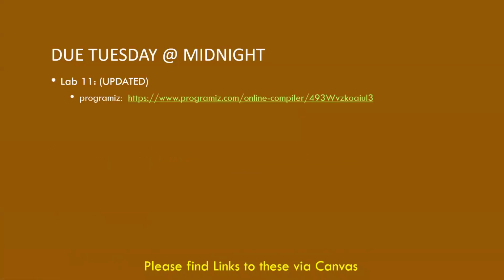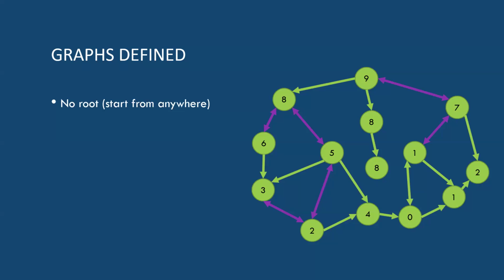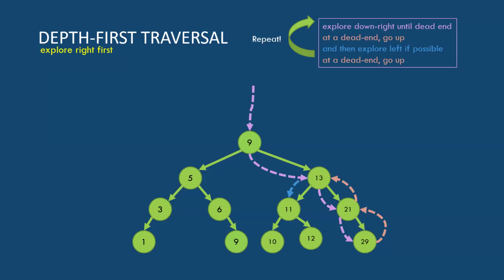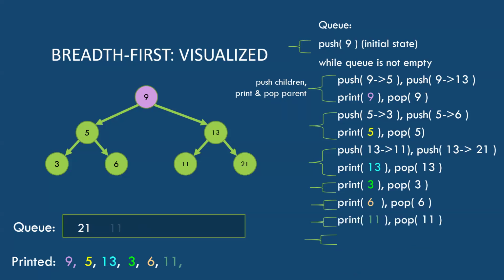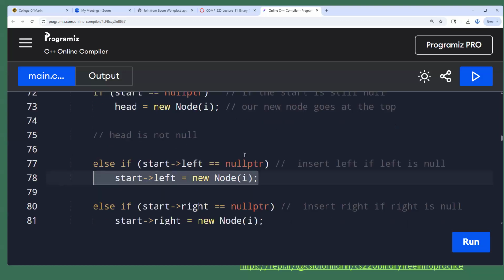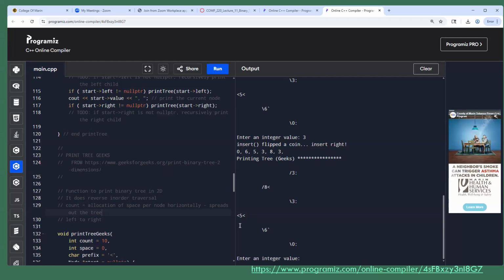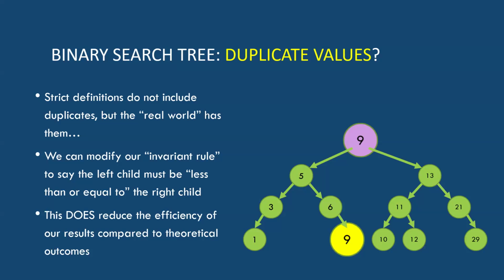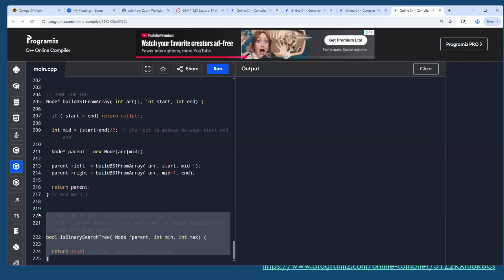220 U11 GMT20251001 001533 Recording 1920x1080